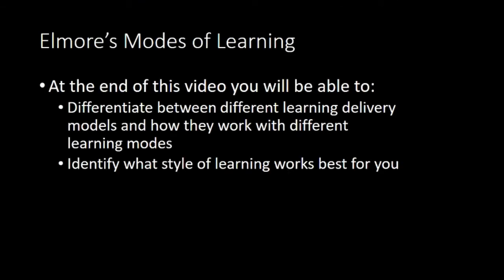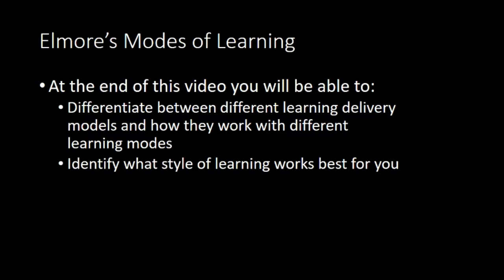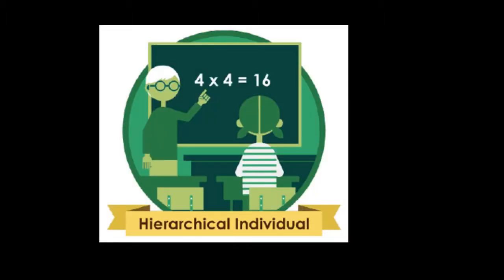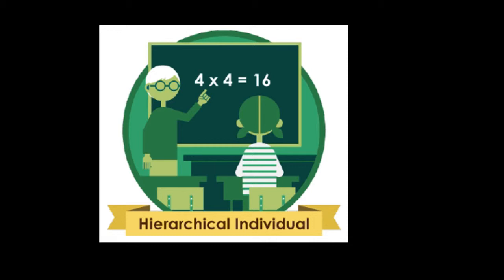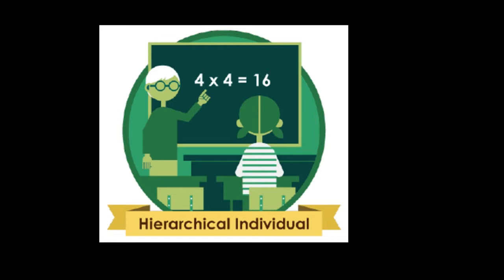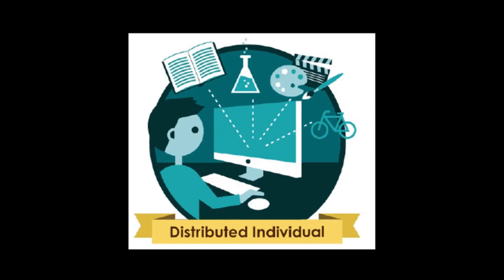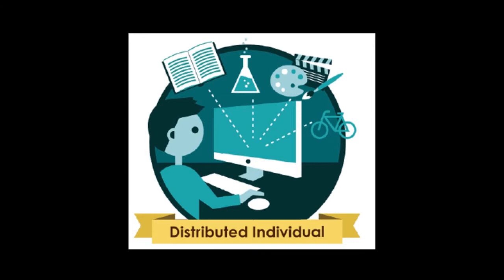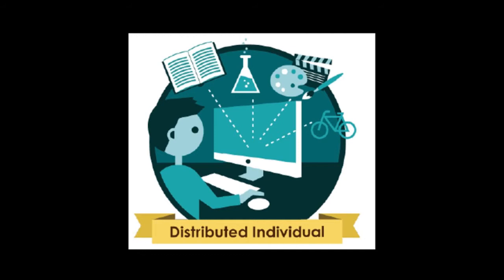Let's Learn Food Science - Elmore's Modes of Learning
Let's Learn Food Science - Elmore’s Modes of Learning - developed by Professor Richard Elmore from Harvard Graduate School of Education

At the end of this video you will be able to:
-Differentiate between different learning delivery models and how they work with different learning modes
-Identify what style of learning works best for you